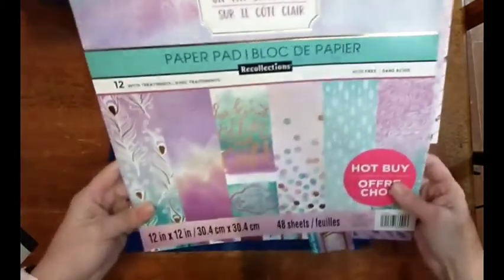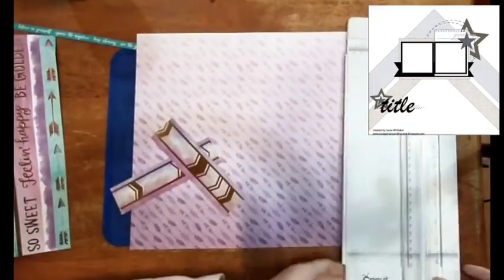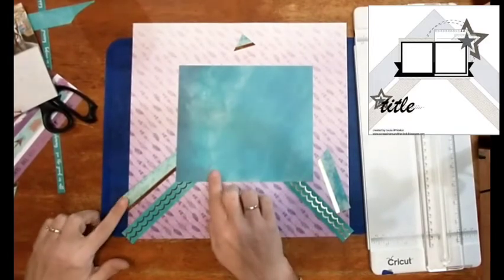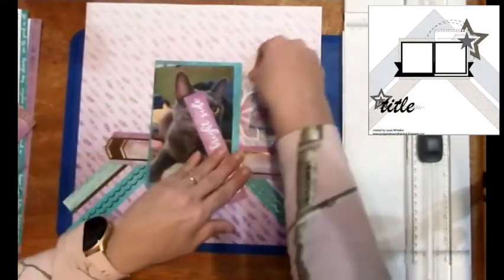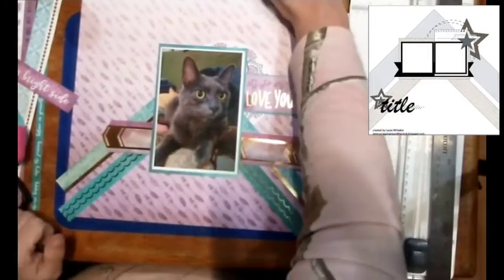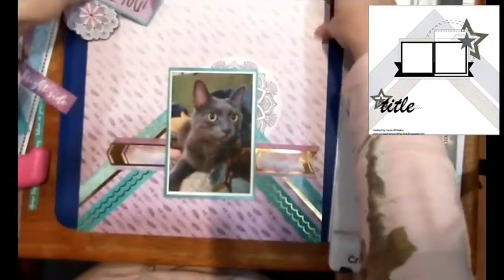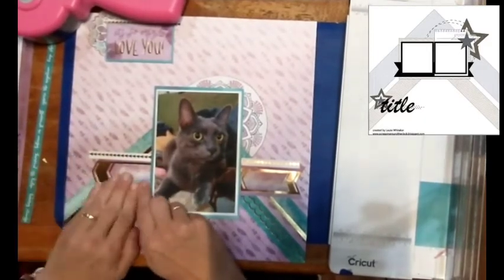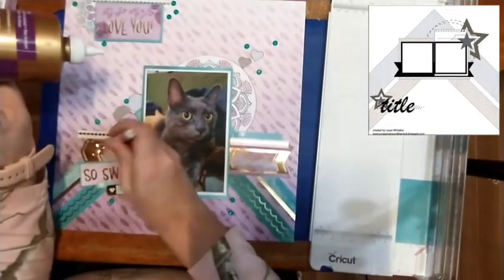it's so easy to love you